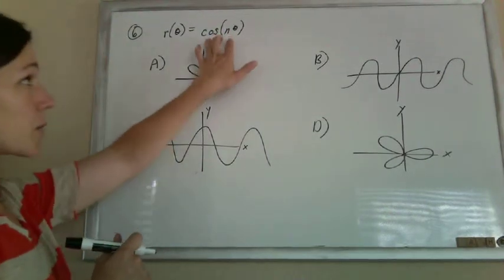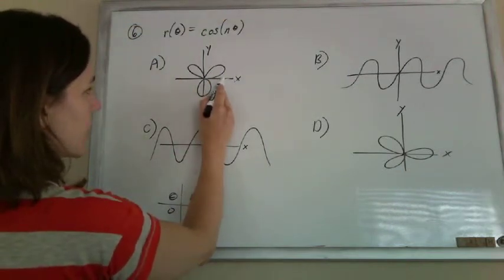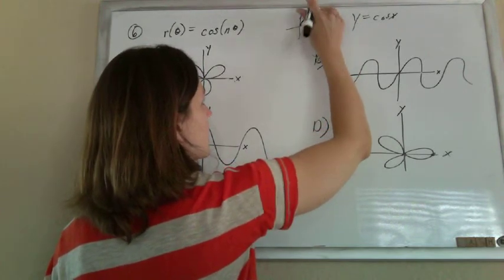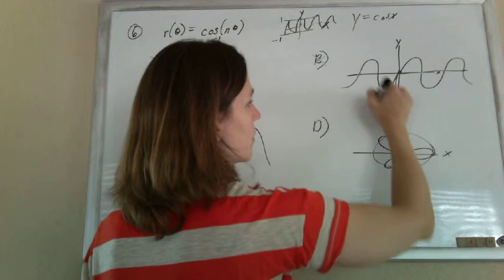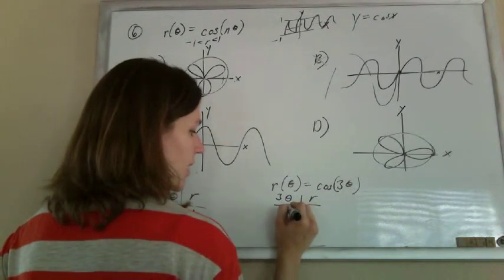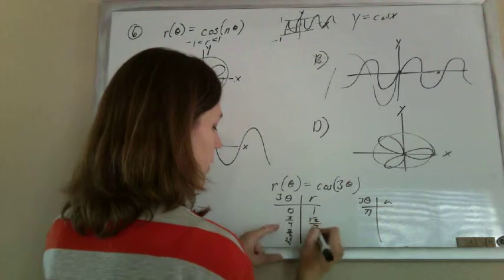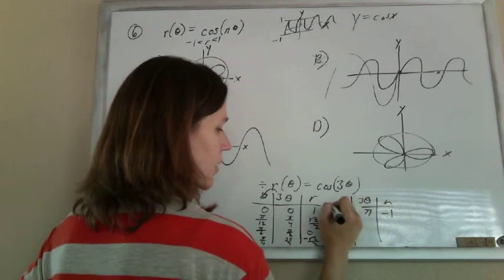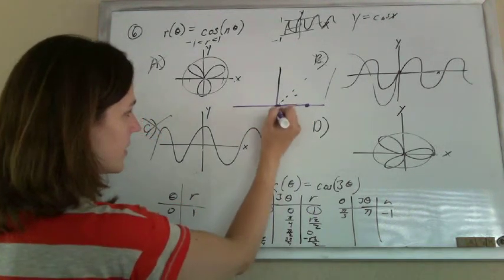GACE Official Practice Test 1 #6